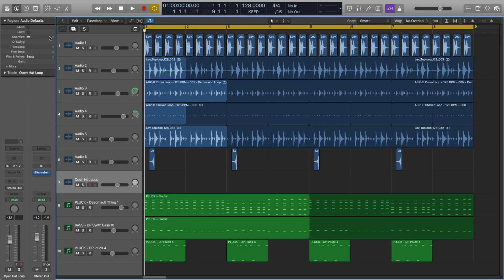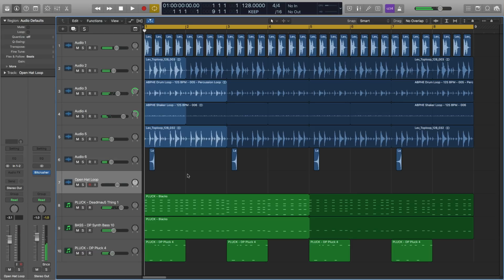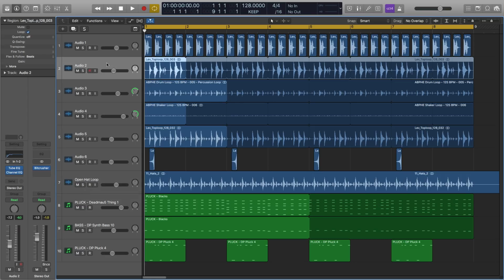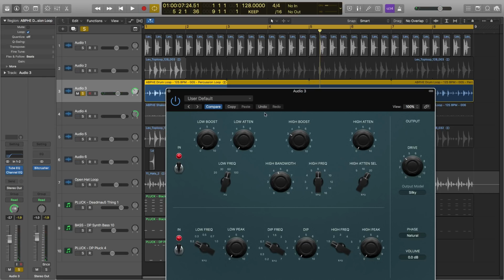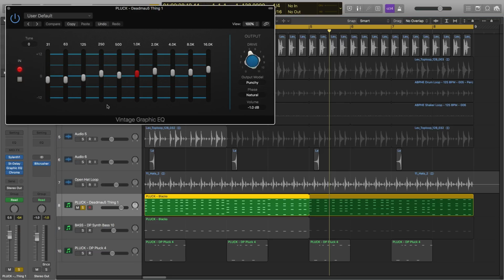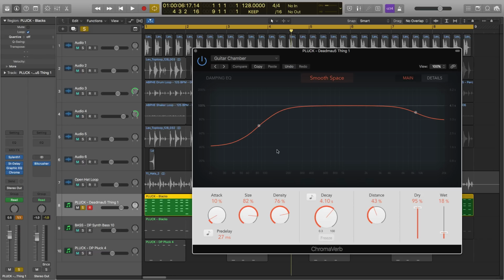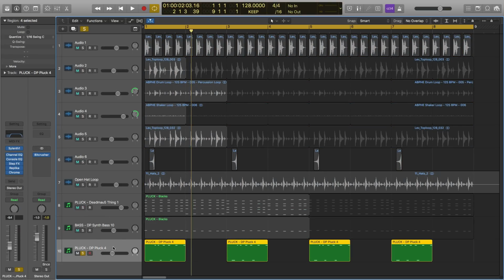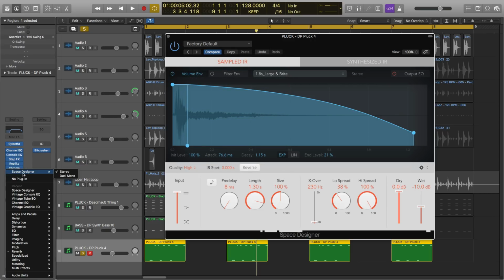Logic Pro 10.4 is Awesome!! I Would Have Paid $$$ For It!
Apple just released an update for Logic Pro X.  This is Logic Pro 10.4 and it's fantastic!  This demonstration video will show you a few of my favorite new features.  These new features will certainly make my workflow much easier and effective.  I cover the much appreciated new "Smart Tempo" feature.  I also demonstrate the new "Vintage EQ" collection.  The update also includes a fantastic new reverb called "Chromaverb".  I also show the new "Step FX" plugin in action.  There are many other new features too, but I didn't have time to show them all.  This is an awesome update.  Watch out Ableton Live!